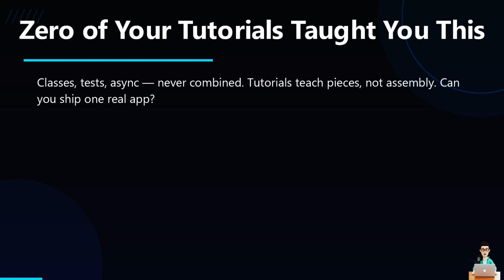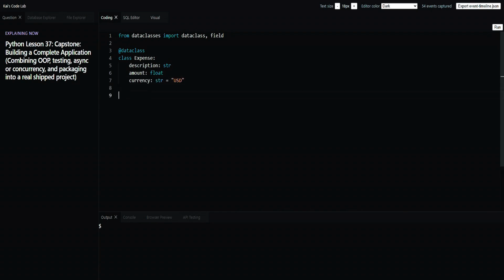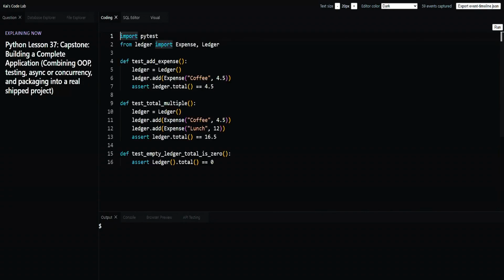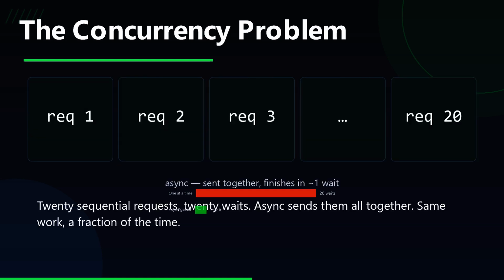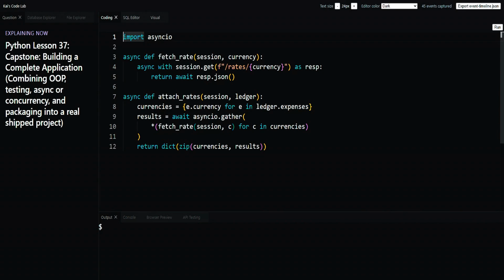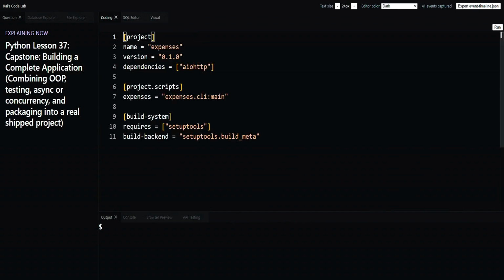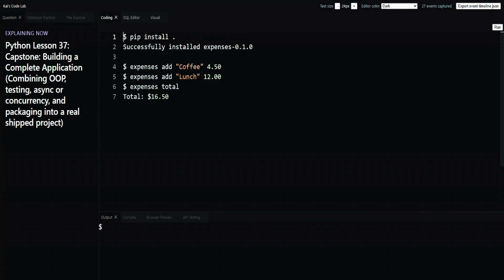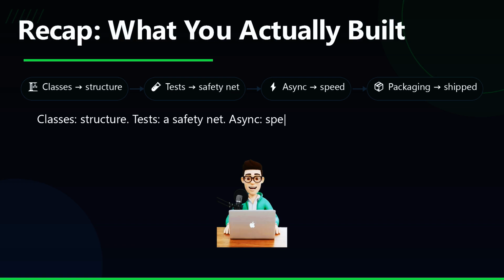Python Lesson 37: Build & Package a Real App (OOP, pytest, async, pip install)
Build a complete Python application from scratch, tying together everything the series taught: OOP for the core domain, pytest to lock in behavior, async/concurrency for real data fetching, and packaging so it actually installs and runs like a real project.

You'll see why untested code is a liability, why components need to talk to each other cleanly, and why 'pip install' failing is the step most tutorials skip. Ends with a fully packaged, shippable Python app and a recap of what you built.

What you'll learn:
0:00 Introduction
0:38 Project Overview
0:50 Core Domain Design (OOP)
1:26 Untested Code Risks
1:37 pytest Behavior Locking
2:03 Python Concurrency Problem
2:18 Async Data Fetching
3:00 Component Integration
3:14 Python Package Install Errors
3:34 Python Packaging Setup (pyproject.toml)
4:02 Project Payoff
4:53 Recap and Summary